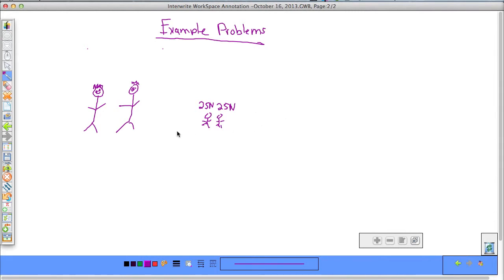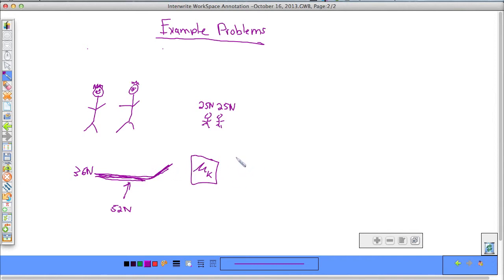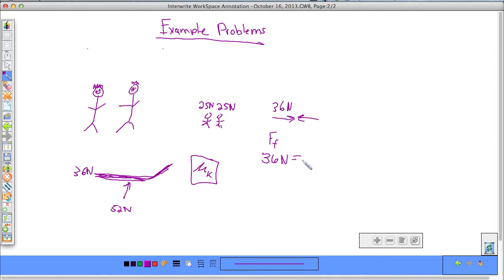Friction Force part 2 -Problems